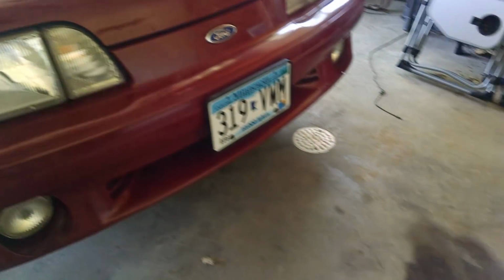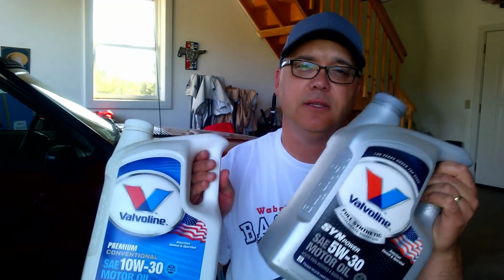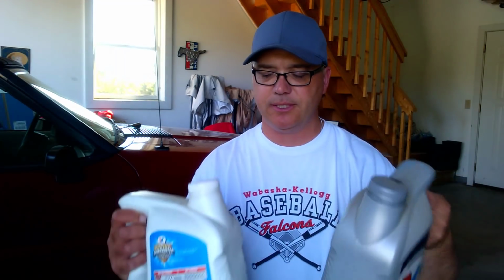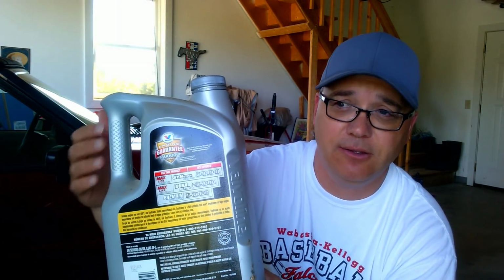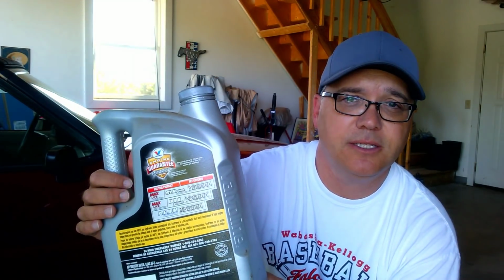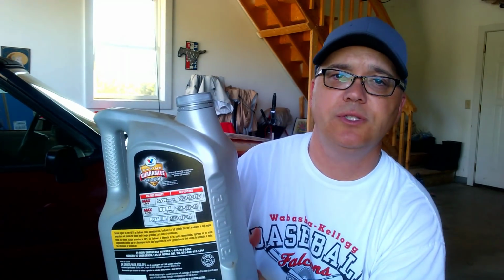Should You Use Synthetic Oil in Your Older Car?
In this video I share my experience with putting synthetic motor oil in my 1991 Ford Mustang 5.0. Here is the link mentioned in the video from Pennzoil about synthetic oil.